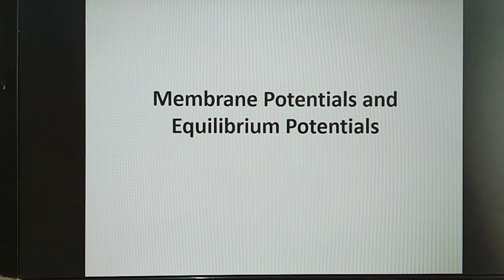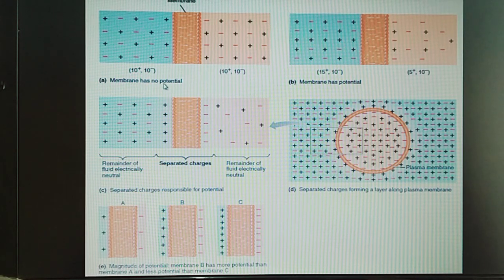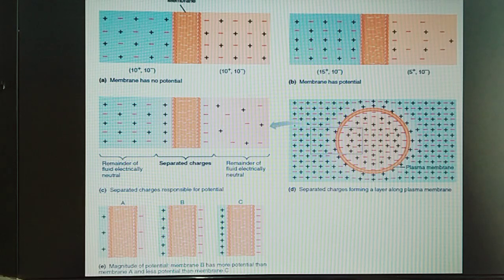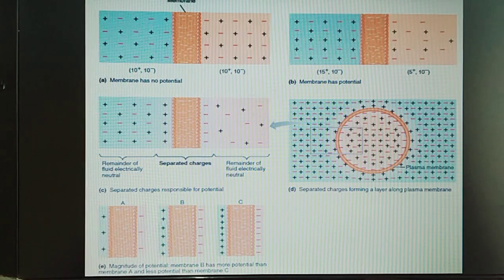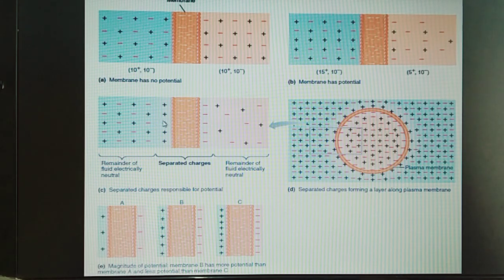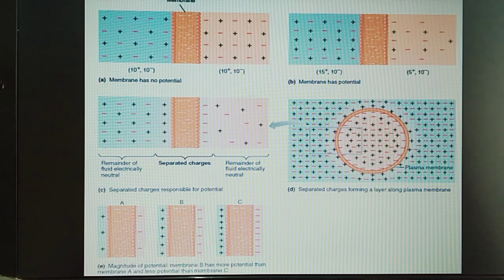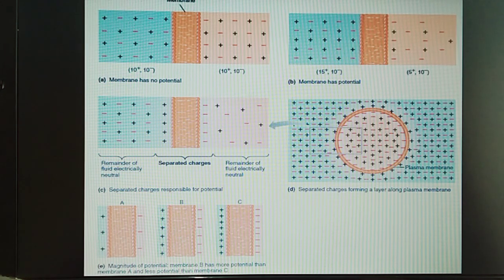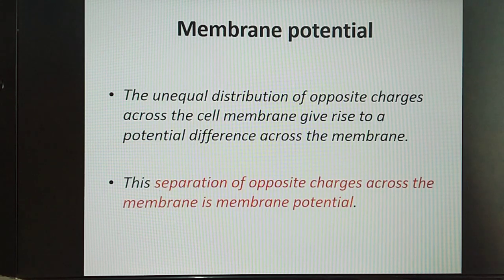Membrane Potential (Bioelectricity)